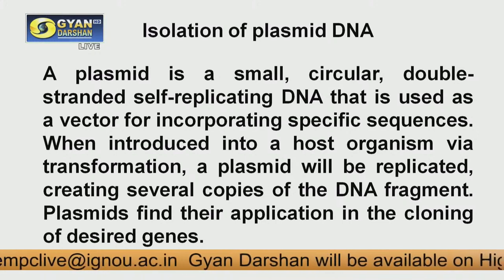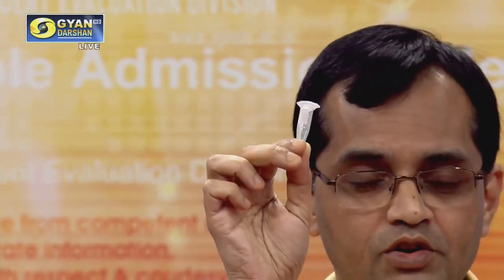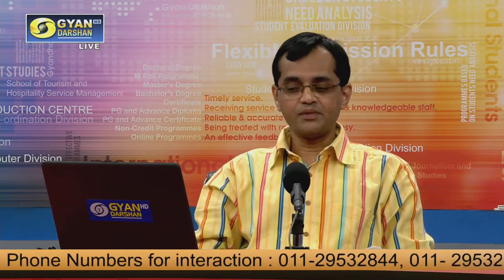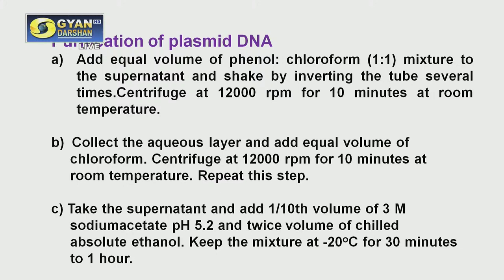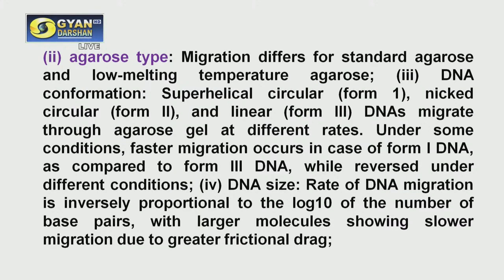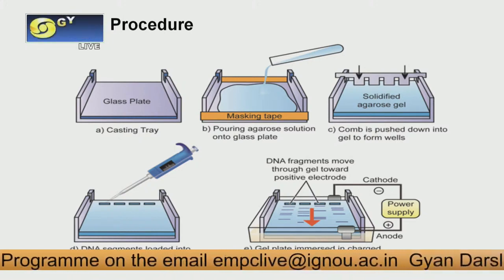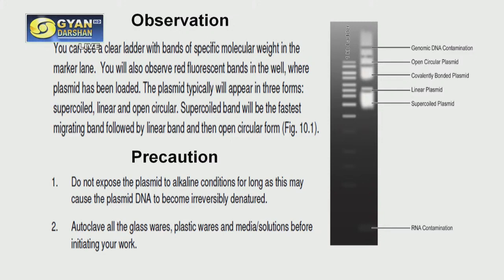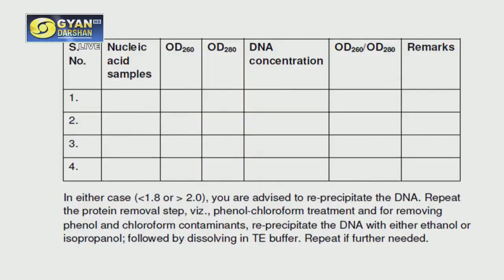Aryadeep Roy Choudhury#M.Sc Zoology#IGNOU#Plasmid#Agarose Gel Electrophoresis#DNA Quantification